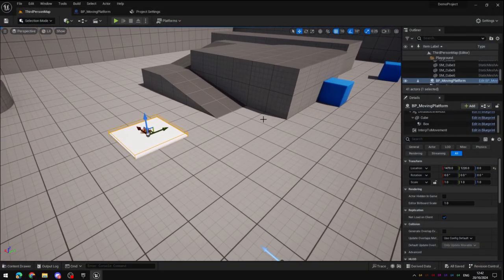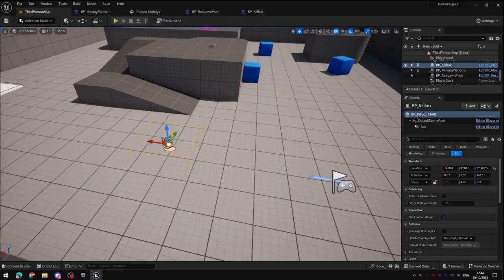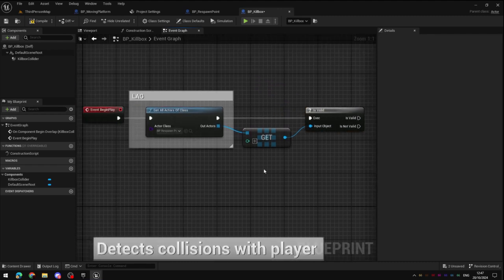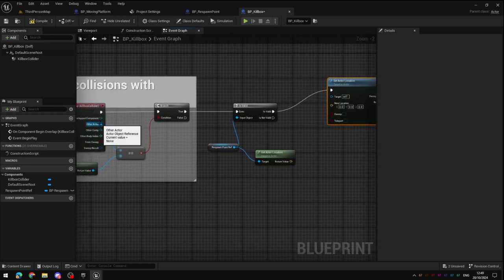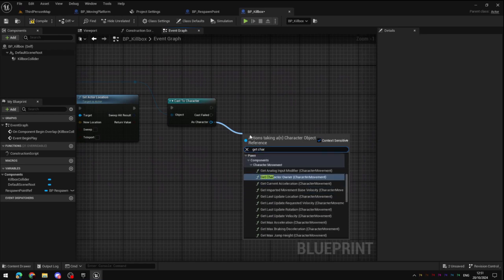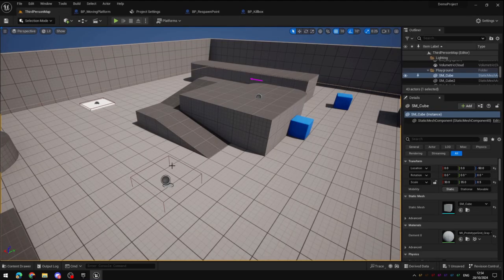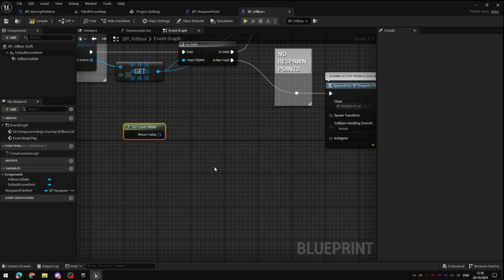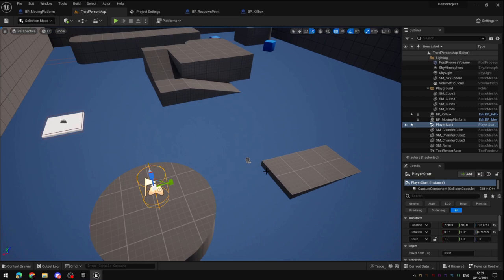UE5: Respawning and Singletons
How to set up a simple respawn system when the player touches a specific actor.
This would be easy to adapt to a number of different objects.
Also covers the basics of singletons, how to detect if a control object exists and if not, then creating one.